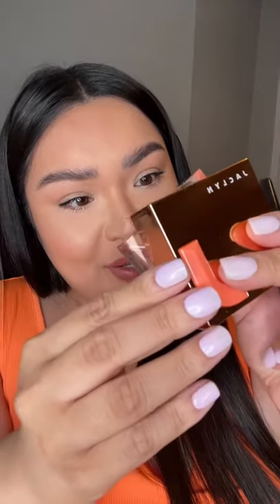IS IT HOT FIRE?!? TRYING OUT JACLYN HILL'S POWDER BLUSH!!!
Hiiii Glamsquad!! Who would have thought I would actually really like Jaclyn Hill Formulas?! I’m suprised! What are your thoughts?
I love you Glamsquad!